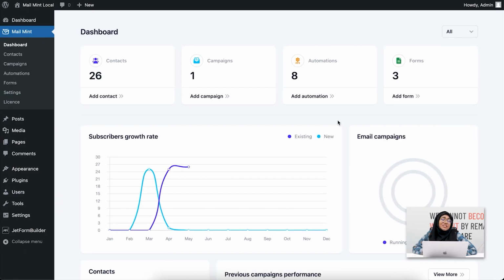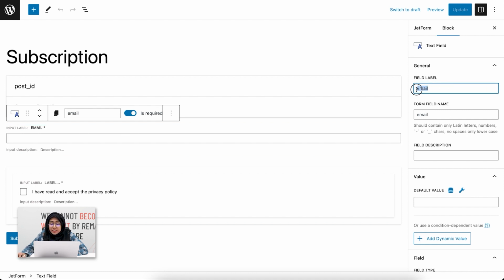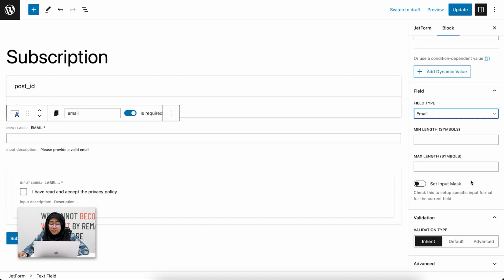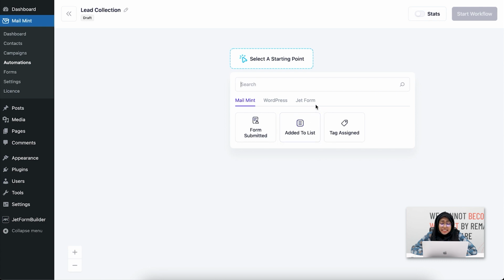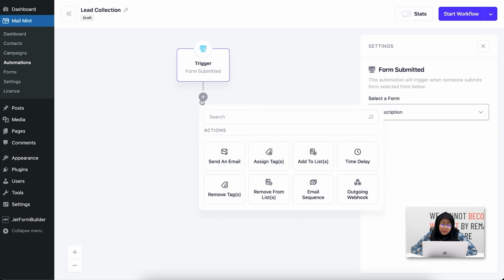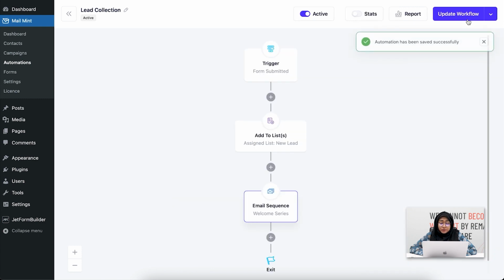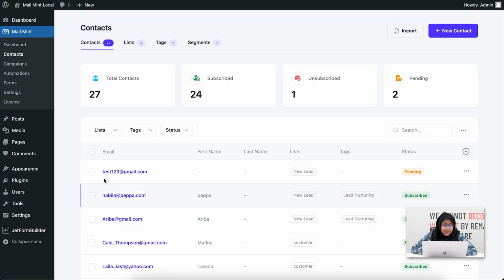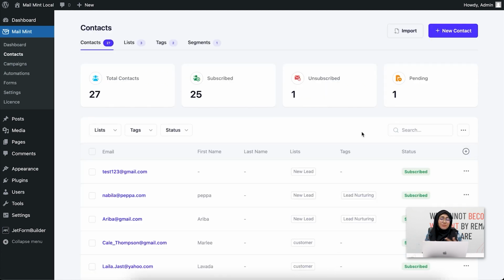Collect Leads with JetFormBuilder and run email automation using Mail Mint ⚡️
In this video, we will guide you through the process of integrating these powerful tools to amplify your lead generation efforts.

Learn how to easily connect your Lead Form with Mail Mint for effective lead collection.